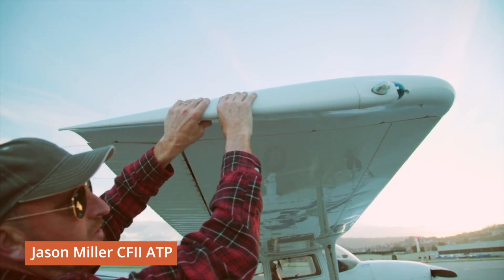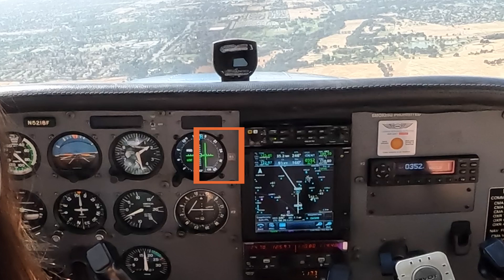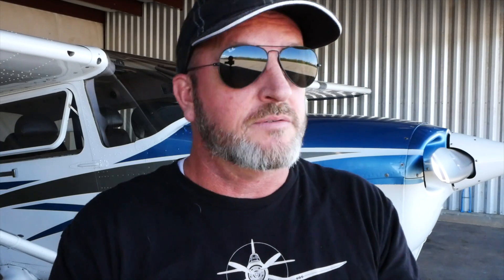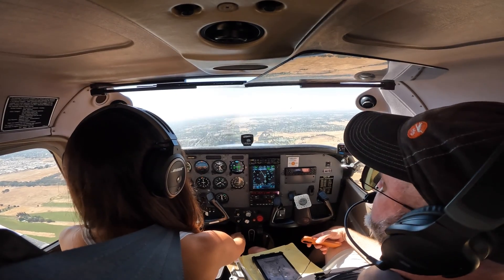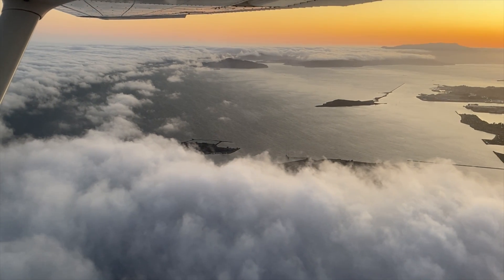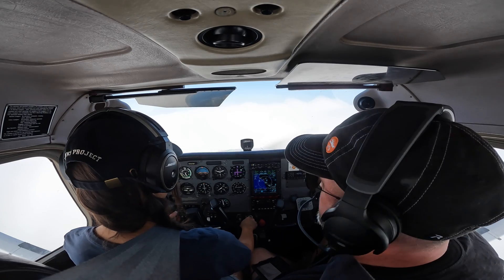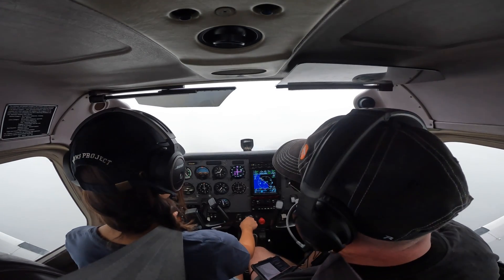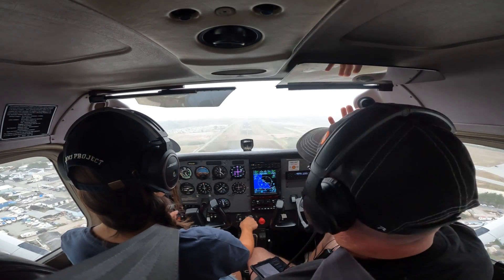FLY BETTER INSTRUMENT APPROACHES - You'll be able to visualize the runway and fly better approaches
Watch how to fly better ILS or GPS approaches – and how to really hold those needles. Here’s an exercise that I always do with instrument students.

📝  Contents
0:00 - Intro
0:35 - Overview / Bracketing
2:04 - The runway doesn’t move
2:48 - Practicing an instrument approach in the clouds
4:20 - Fly an ILS while visual
4:40 - TPF Office Friday Office Hours
5:15 - Wrap up